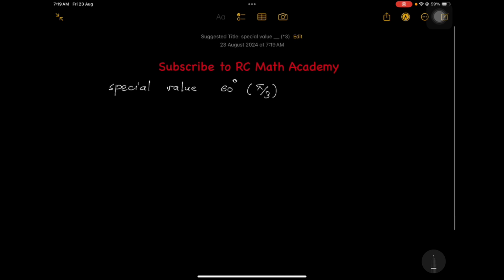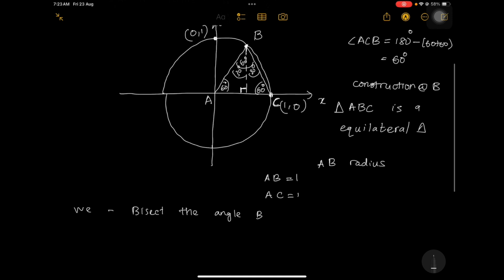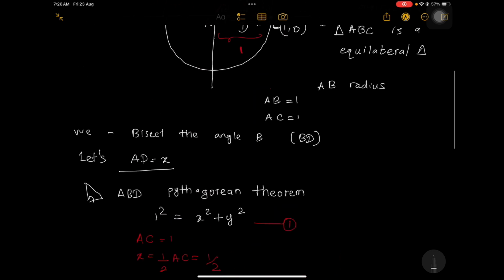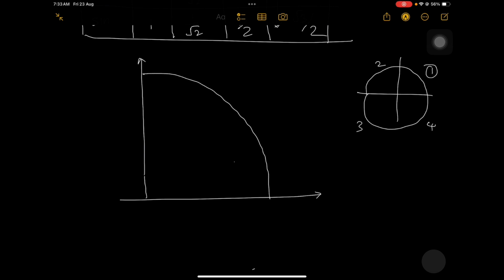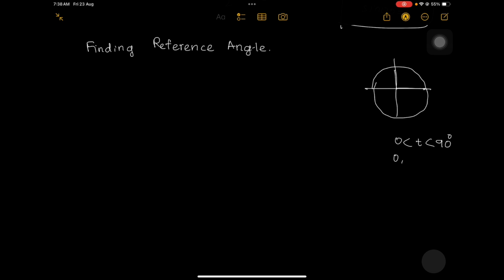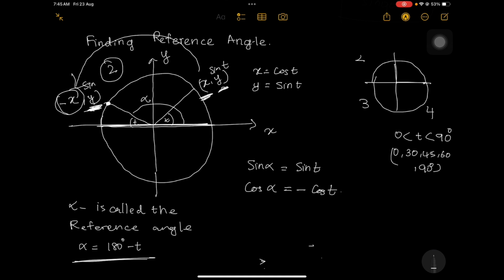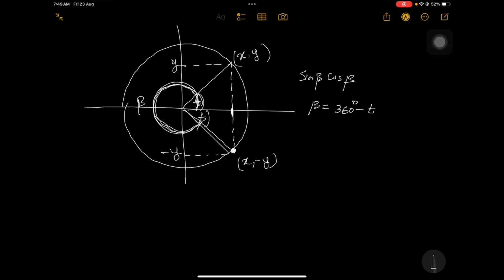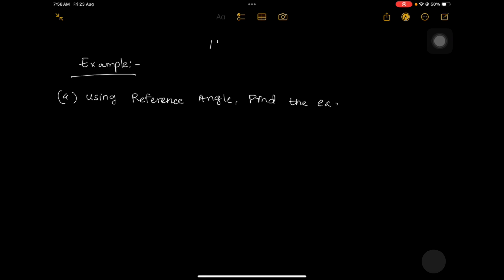Trigonometry tutorial for beginners | math| Session 3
Welcome to a series on Trigonometry concepts designed for beginners, starting from scratch. This series will help you grasp both the applications and concepts of trigonometry more effectively.